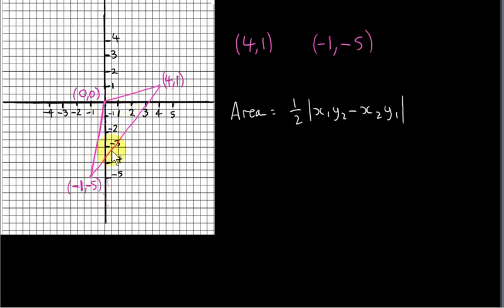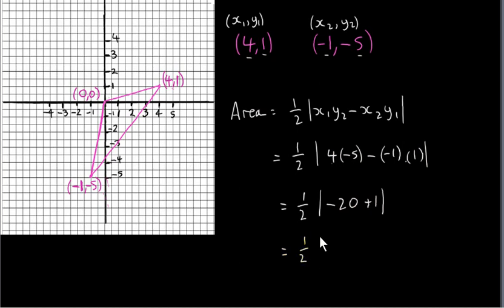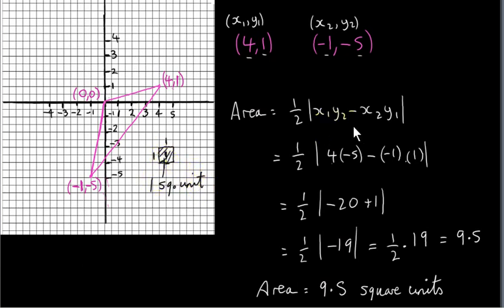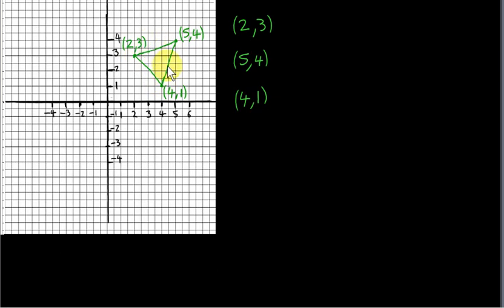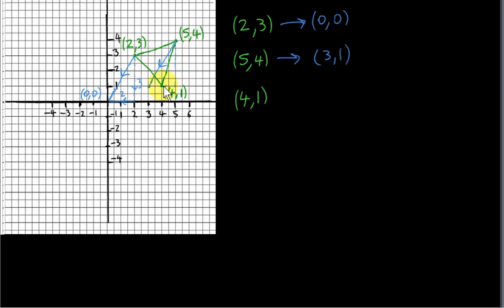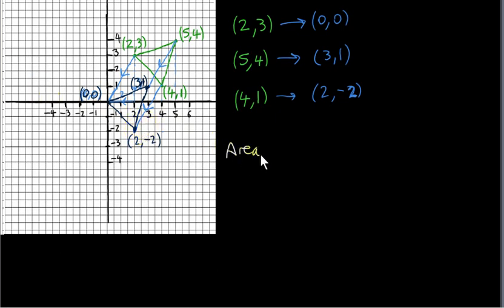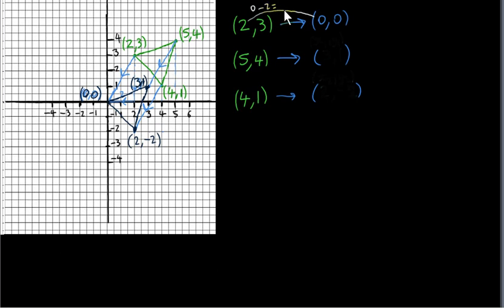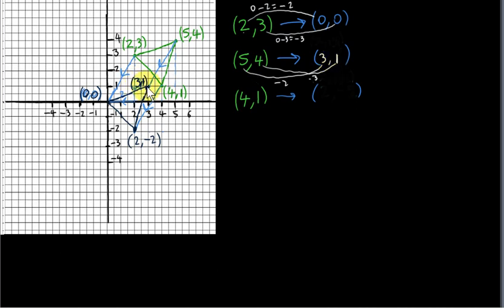The Area of a Triangle